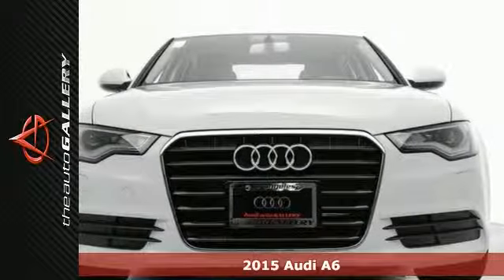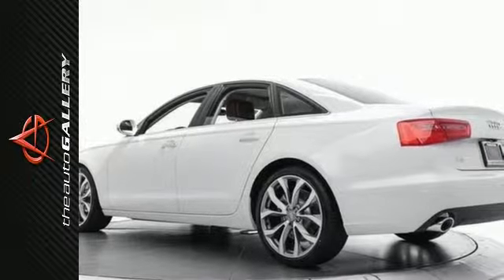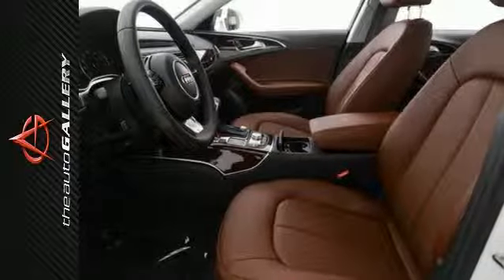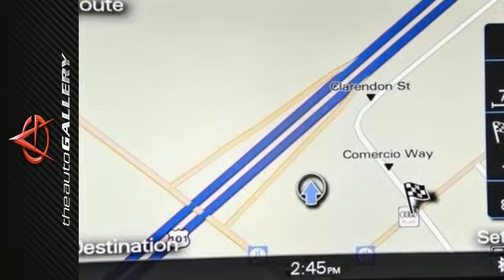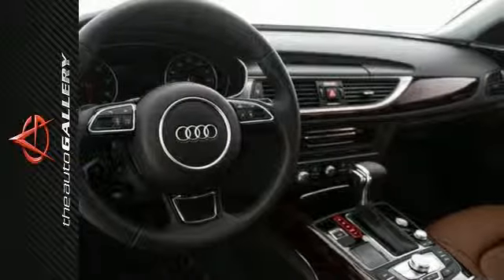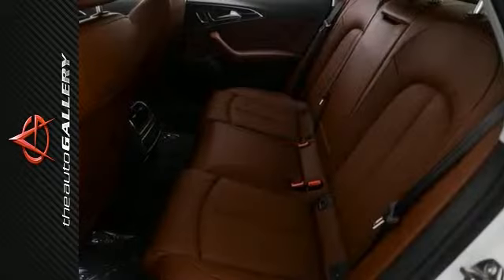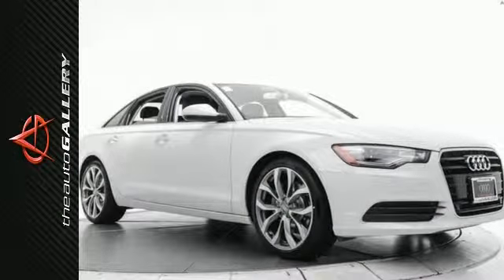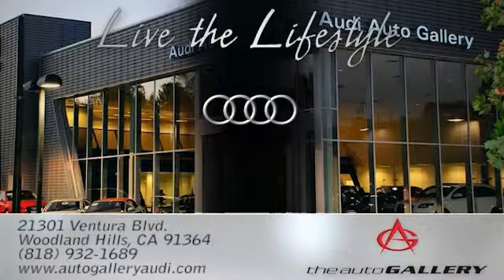2015 Audi A6 Los Angeles Woodland Hills, CA NAF030946 SOLD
Year: 2015
Make: Audi
Model: A6
Trim: 2.0T Premium Plus
Engine: 2.0L I4 TFSI DOHC
Transmission: CVT with Multitronic
Color: White
Interior: Black
Stock #: NAF030946
VIN: WAUDFAFCXFN030946
This 2015 Audi A6 2.0T Premium Plus stock # NAF030946 has a stunning white exterior and an ideal black leather interior. Factory equipped with an impressive 2.0l i4 tfsi dohc engine and cvt with multitronic transmission, the 2015 Audi A6 2.0T Premium Plus produces an impressive 25.0 city MPG / 33.0 HWY MPG. A few of the A6 2.0T Premium Plus's valuable features include: the MMI navigation plus with voice control system, MMI touch, a parking system with rear view camera, and a single frame grille. Life can be unpredictable. But you can come prepared with Audi's legendary quattro all-wheel drive system on the A6. By sending power to the wheels with the most grip, quattro helps improve handling performance on just about any road - all to help you handle just about anything life may throw your way. Desirable installed features include: Heated Seats, Satellite Radio, a Rain Sensing Windshield, Power Locks, Steering Wheel Audio Controls, an MP3 Player Dock, a Navigation System, Power Windows, a Power Tilt/Sliding Sunroof, Keyless Entry, Leather Seats, and a Turbocharged Engine. In addition to this Audi A6 2.0T Premium Plus We have 40 other A6's like this in stock at Audi Auto Gallery located at 21301 Ventura Boulevard Woodland Hills, Ca! This 2015 Audi A6 2.0T Premium Plus also comes factory equipped with: Climate Control / Multi Zone, HID Headlamps, Steering Wheel Controls, Traction Control, Child Proof Locks, a Tire Pressure Monitoring System, a Side Curtain Air Bag, an Anti Theft System, Climate Control / Automatic, and an Auxiliary Audio Input.

Address:
21301 Ventura Blvd.